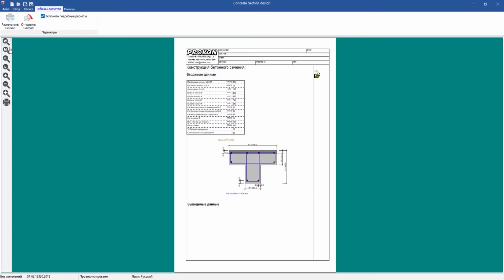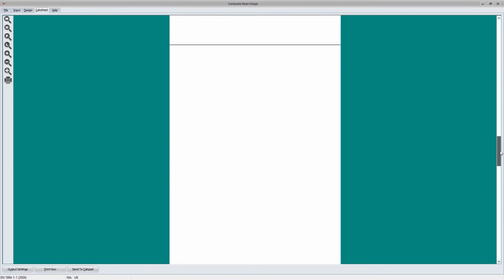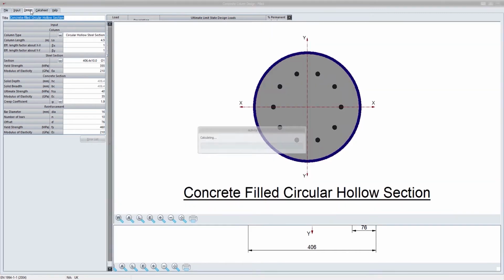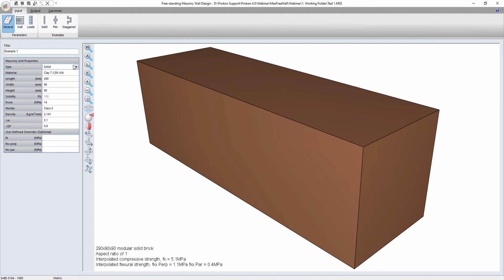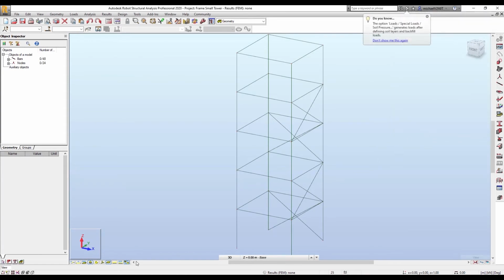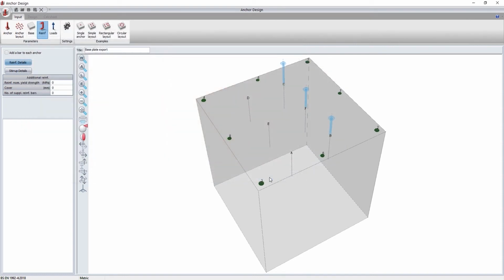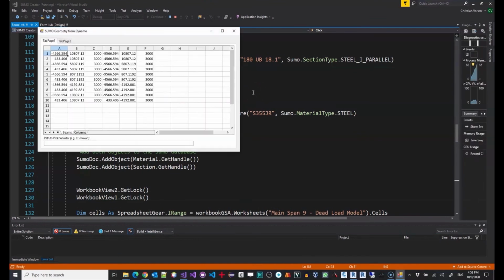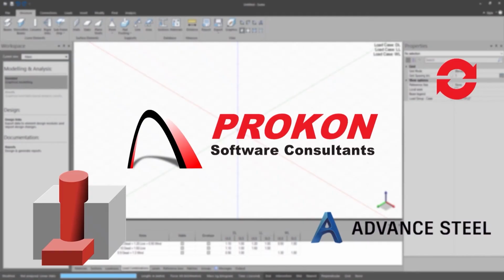Prokon 4.0 Launch - Australia